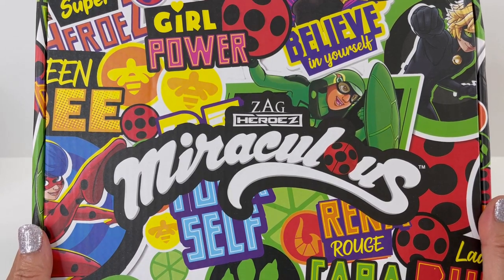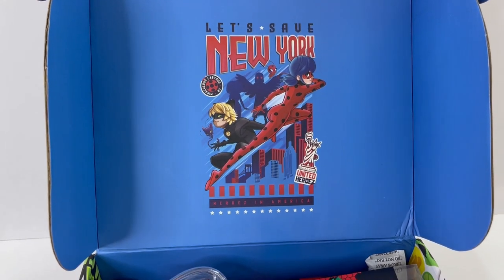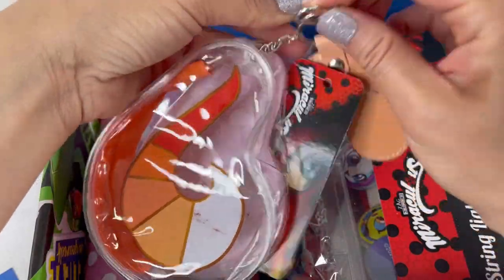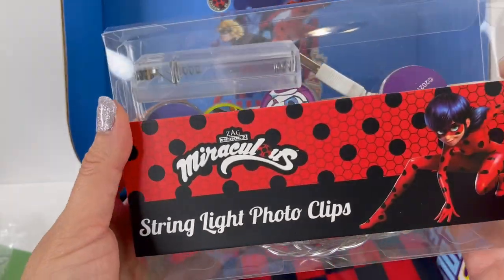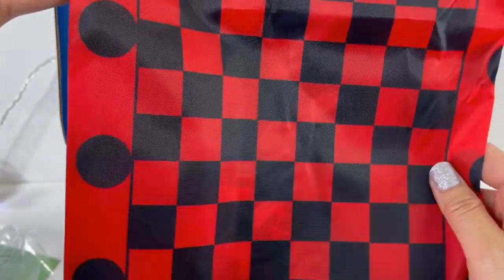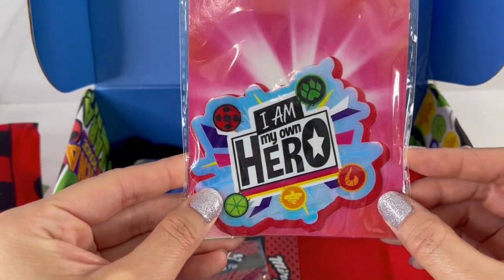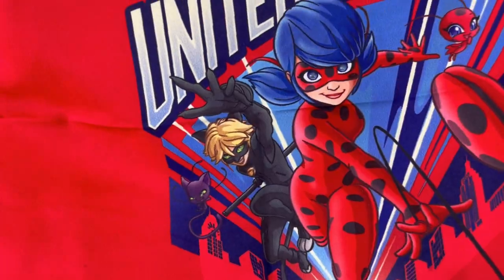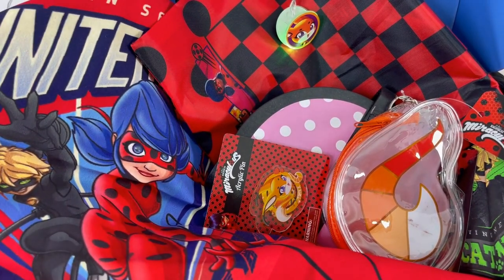Miraculous New York Spring 2021 CultureFly Miraculous Ladybug Subscription Box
The second Miraculous Ladybug subscription box has arrived! This time the theme is Saving New York featuring items from the Miraculous World: New York – United Heroez movie!

These boxes start at $26.99 and is delivered 4 times a year. The value of the box is around $159. Miraculous items include, apparel, accessories, collectibles, stationery, homeware, and decor!

DIY Custom Supplies